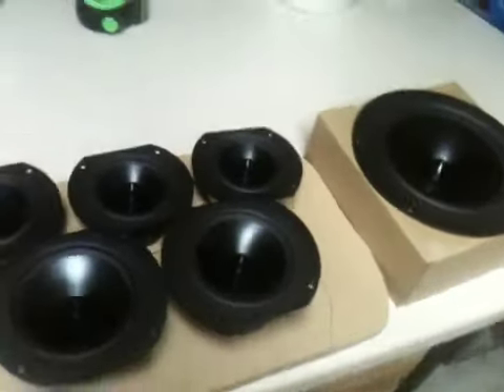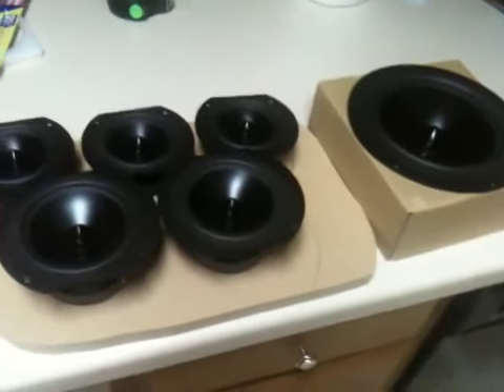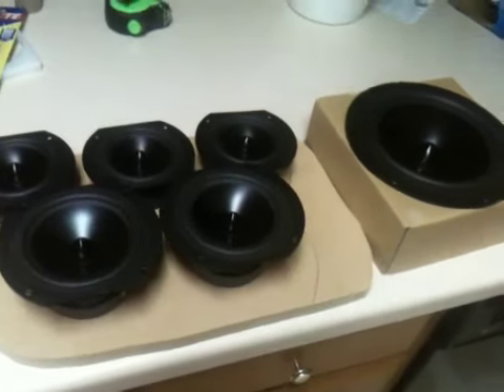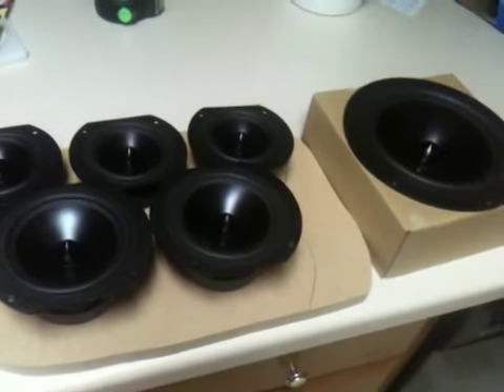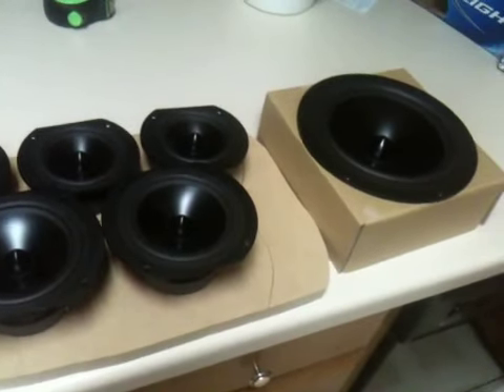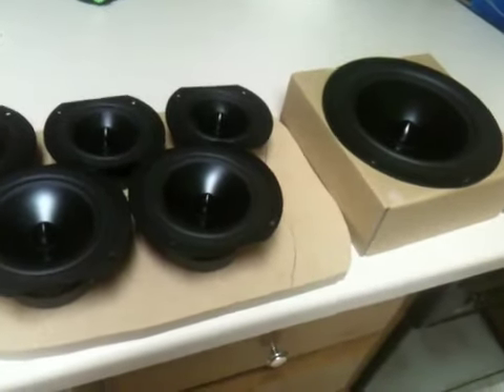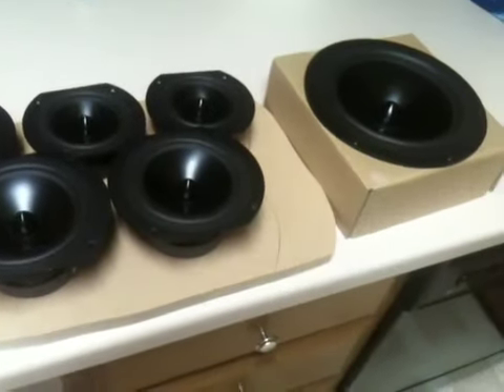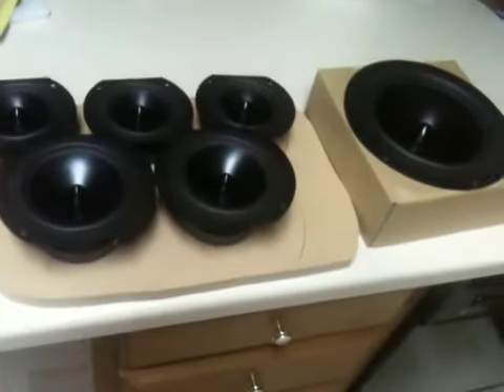24hr door panel build pt1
Trying to get this done

Dayton Audio speakers